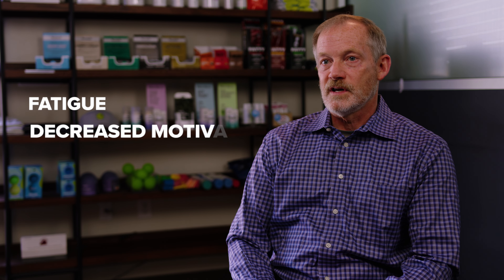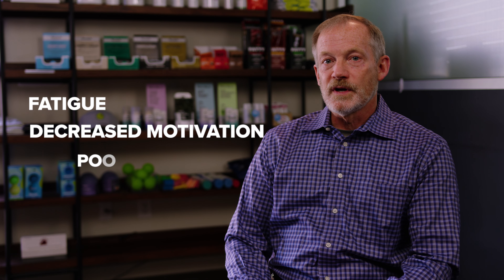Denver Sports Recovery - Hormone Therapy Explained